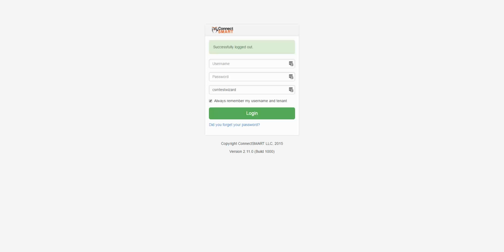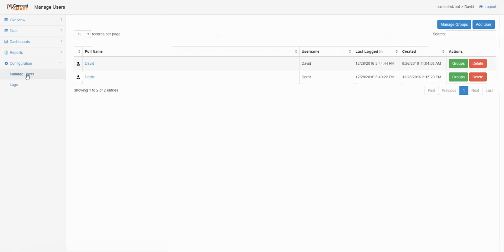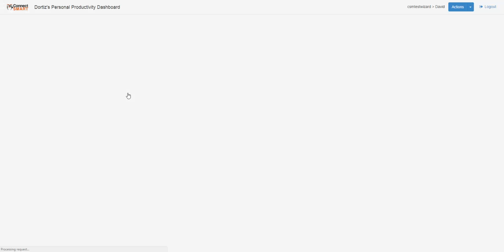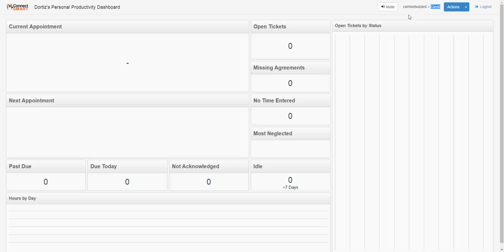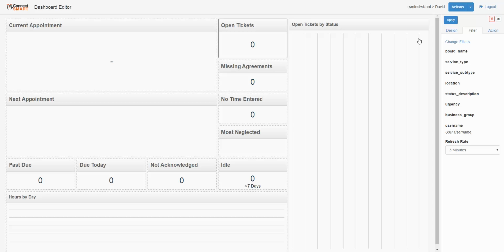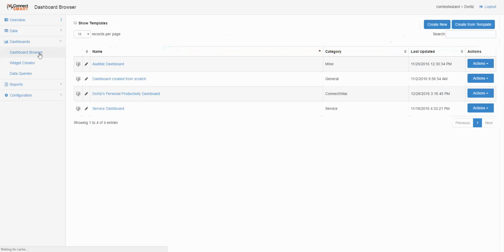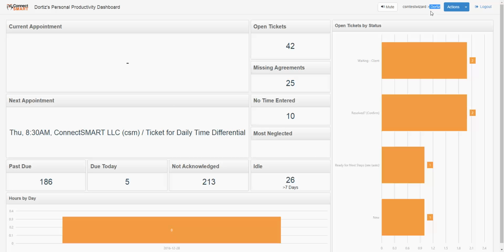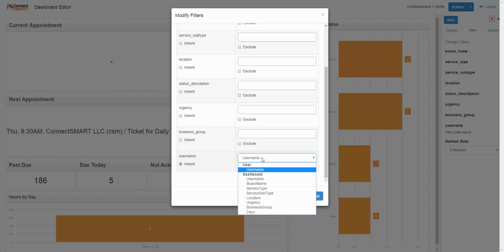Filtering Dashboard Widgets to pull in Ambient User Data (CSP)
This guide will assist in using your dashboard widgets' "username" (or equivalent) filter so that they may solely pull in data according to the logged in user.